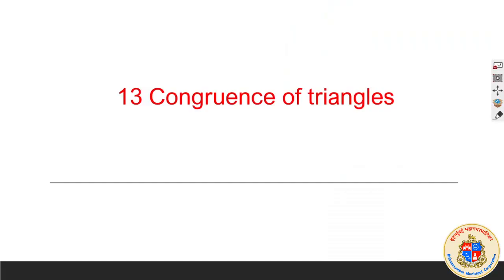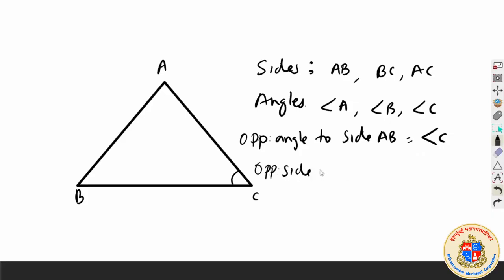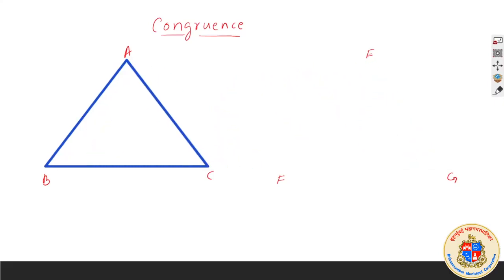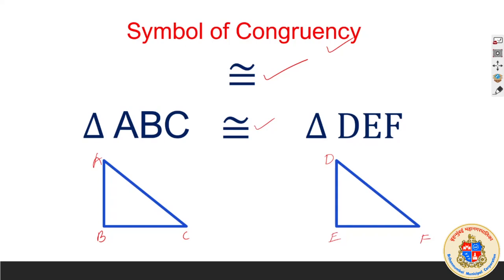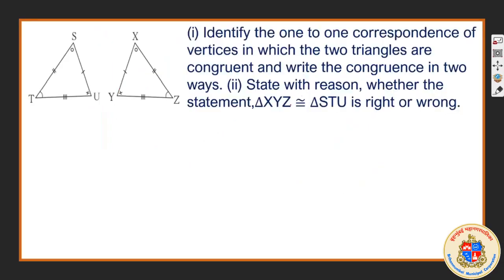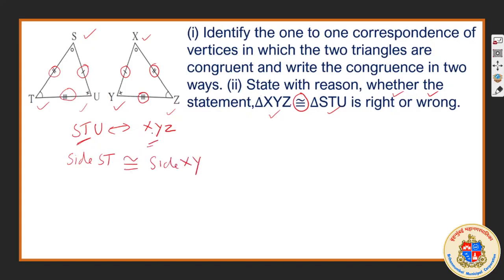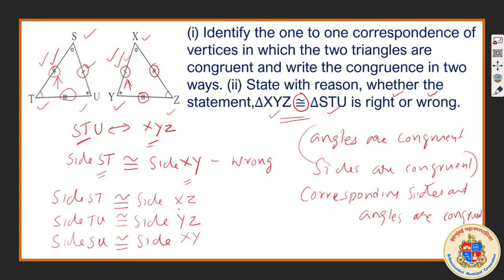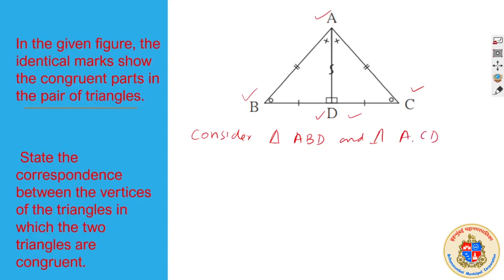Class 8 Mathematics L 13 Congruence of Triangles by BMC VTC Teacher Sreekumar T